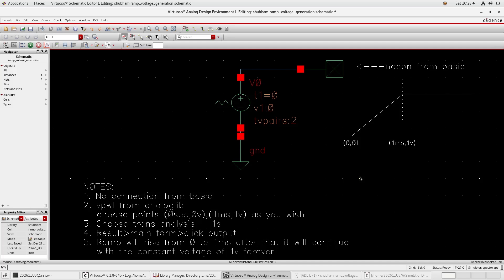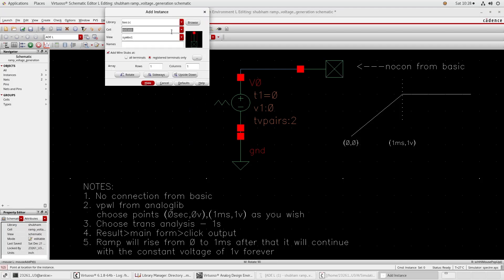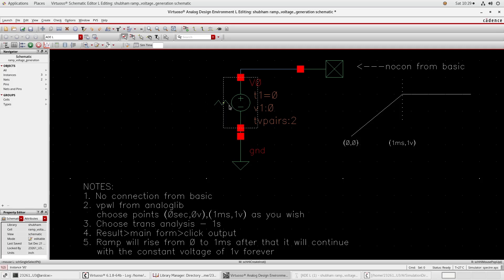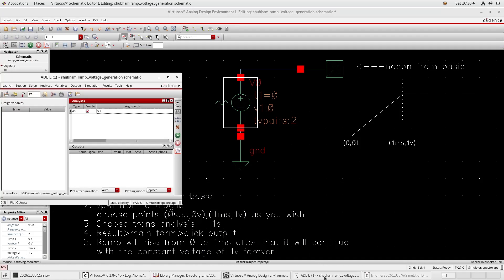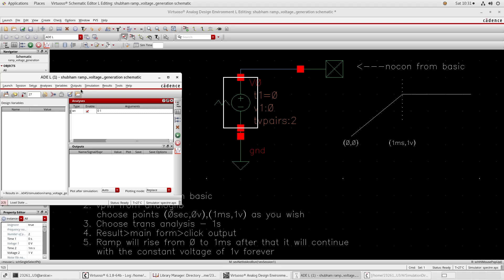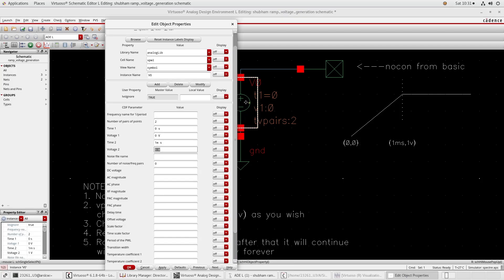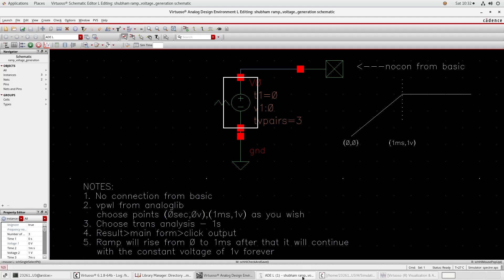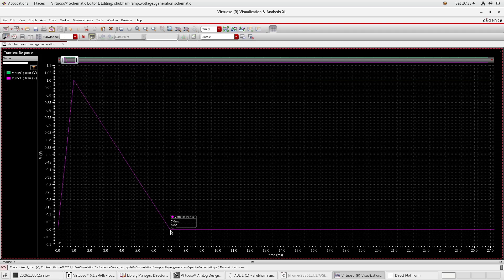waveform generation in cadence | AnalogX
How to generate a random waveform in cadence.